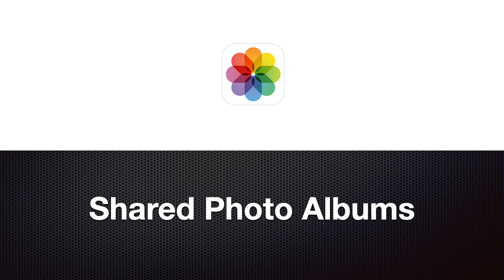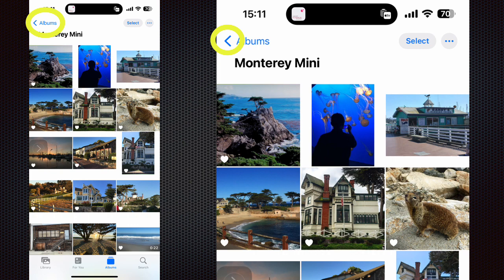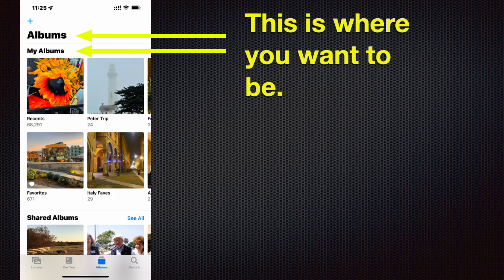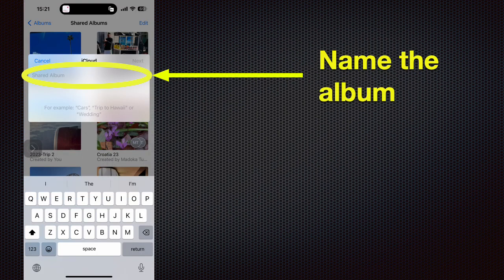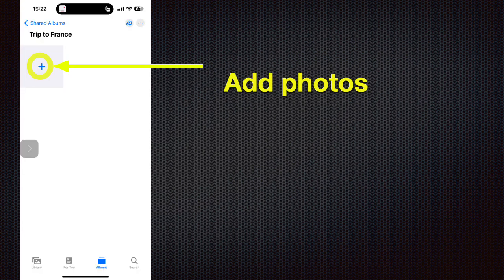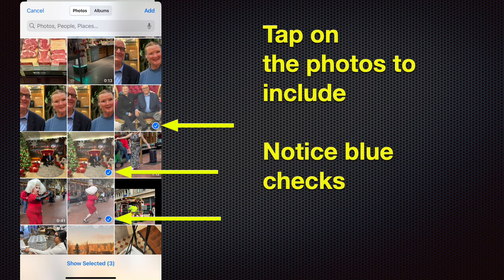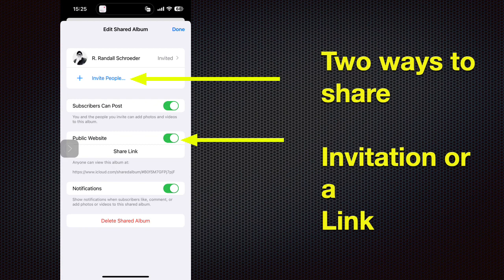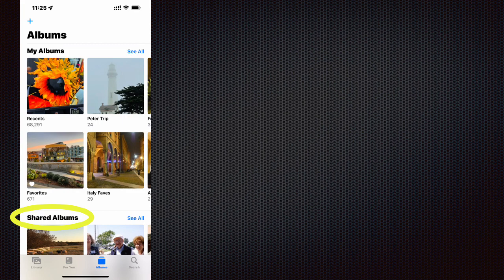Shared Photo Album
Share selected photos with friends and relatives easily. Let them comment too, if you like? Share trips, parties, family events or anything you like.